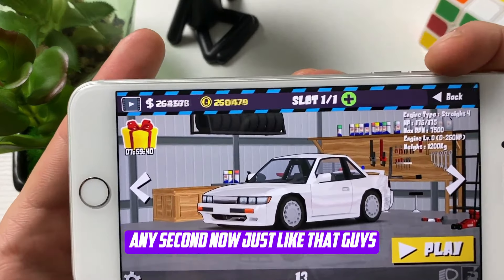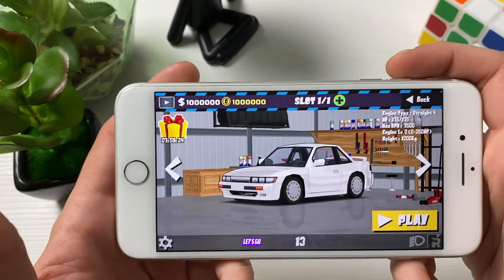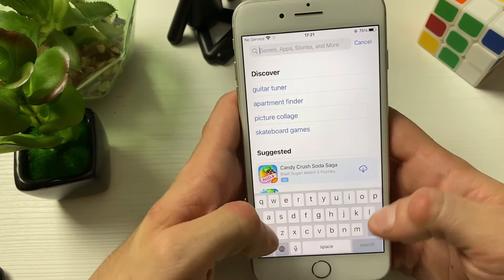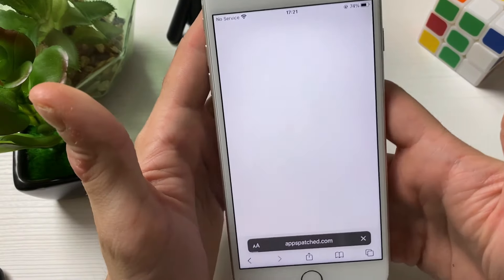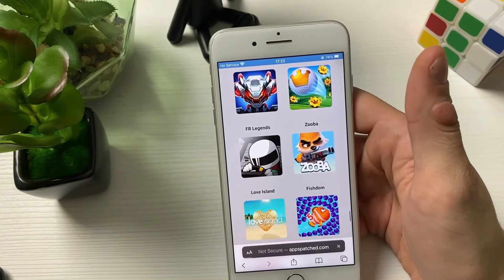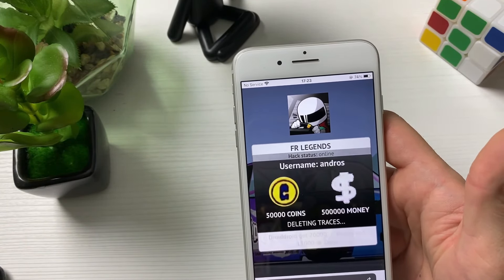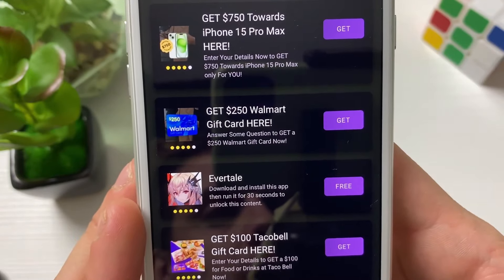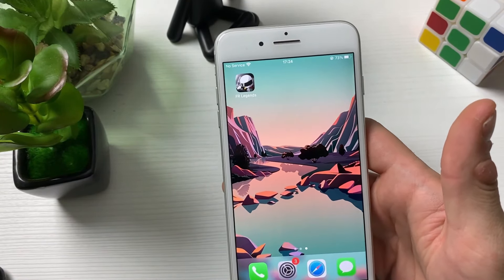FR Legends Hack - Explore This FR Legends Unlimited Money Glitch for iOS / Android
Welcome to my new video related to FR Legends hack exploring FR Legends unlimited money glitch for both ios and android devices. Therefore you should check our video tutorial where you can learn how to get fr legends unlimited money glitch in 2024. On Your request, we've prepared for you full video tutorial. Hope it worked well!